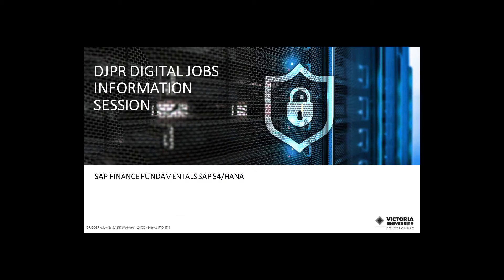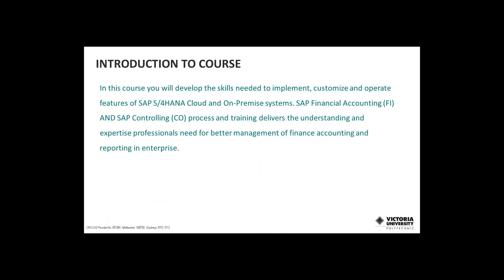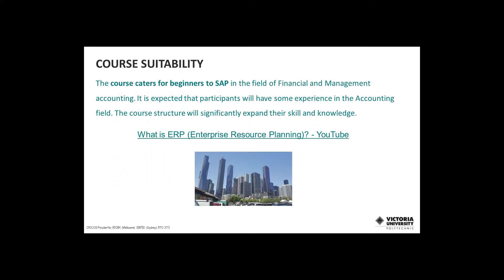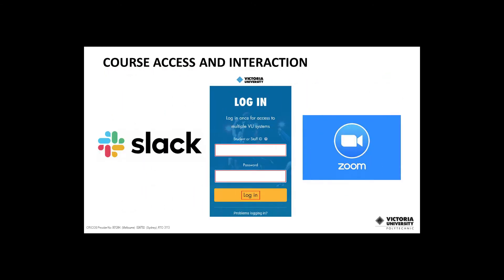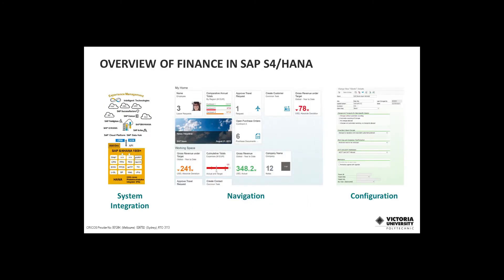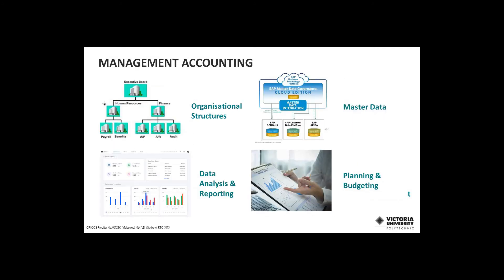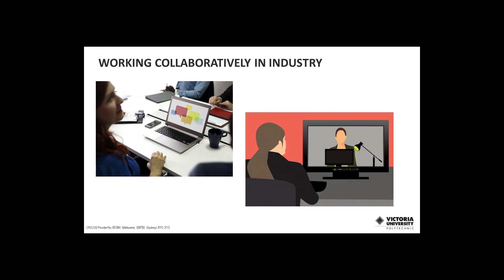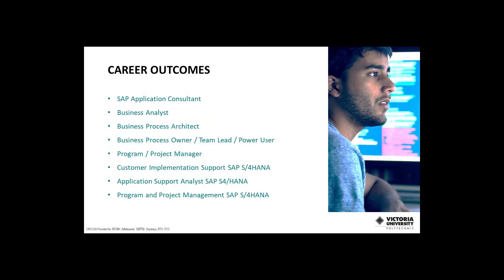Victoria University Polytechnic - SAP Finance Fundamentals (S/4HANA)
In this course you will gain an overview of the Financial Accounting capabilities of SAP S/4HANA.  S/4HANA is an enterprise resource planning software for large and medium enterprises developed by SAP and these skills are in high demand in industry.  In addition, you will develop skills in team work and working collaboratively in the workplace. You will learn how SAP S/4HANA covers the Financial Accounting related business and how the system's fundamental business processes and tasks are executed.

This course will enable you to develop the skills needed to implement and customise features of SAP S/4HANA Finance with a focus on Financial and Management Accounting for SAP S/4HANA. SAP skills are in high demand. This course provides a pathway to certification as a SAP Consultant (Finance).

Victoria University’s TAFE division, Victoria University Polytechnic, delivers high-quality, industry-focused digital technologies programs underpinned with practical learning across multiple ICT disciplines. The Cyber Security Training Centre and Sunshine Skills Hub provide simulated working environments with access to leading technology, where the physical and digital worlds converge.